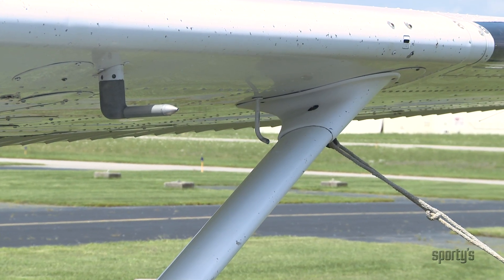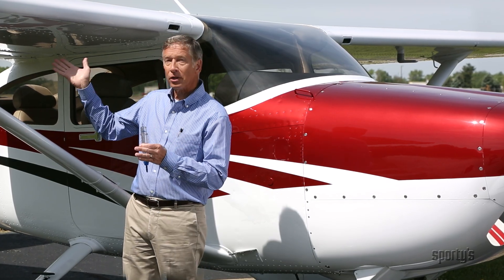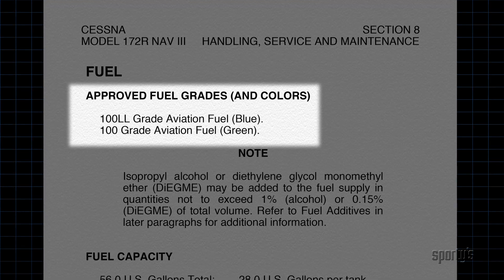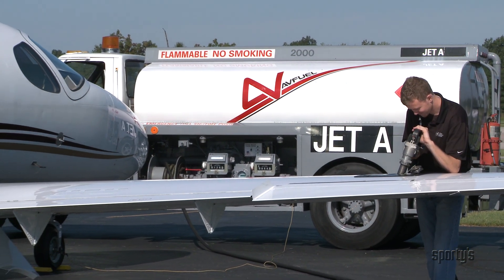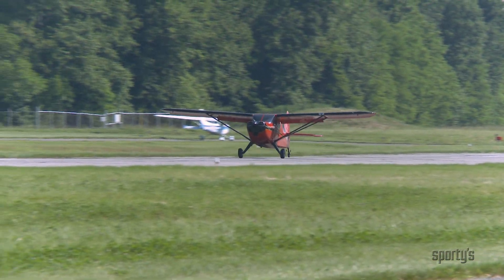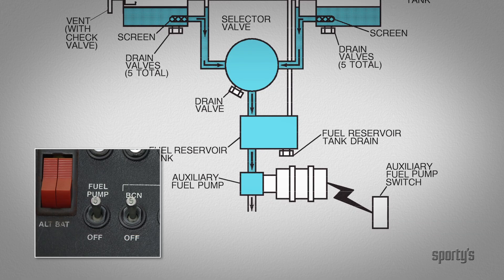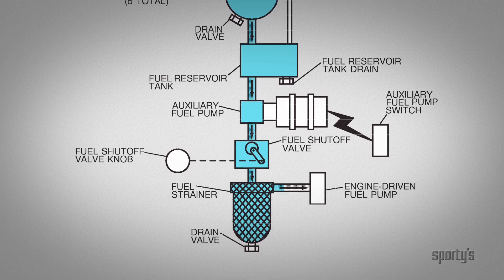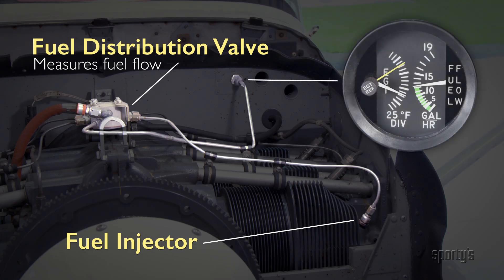Sporty's Aviation Tips: Cessna 172 fuel system